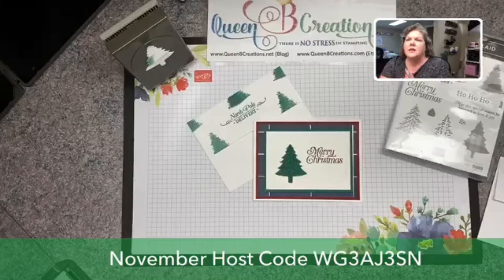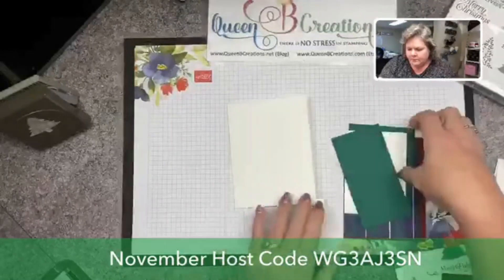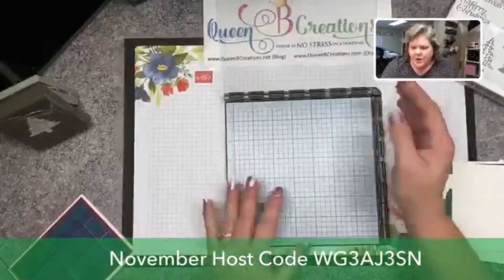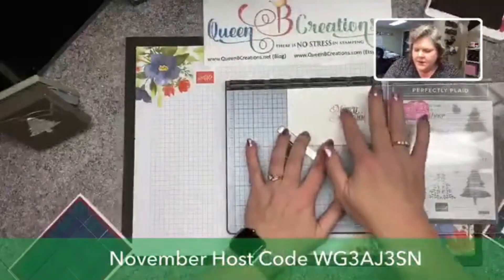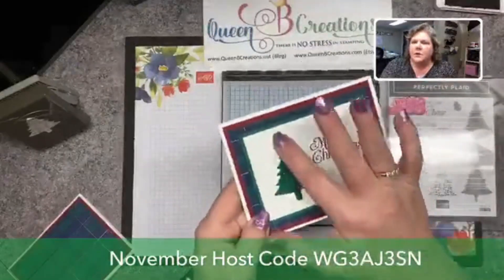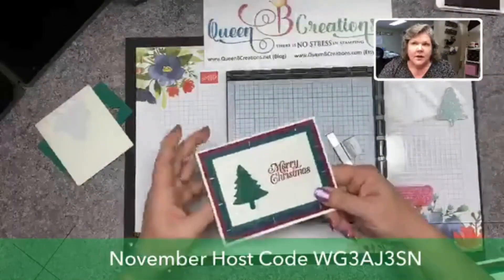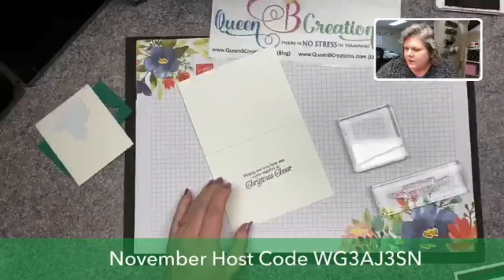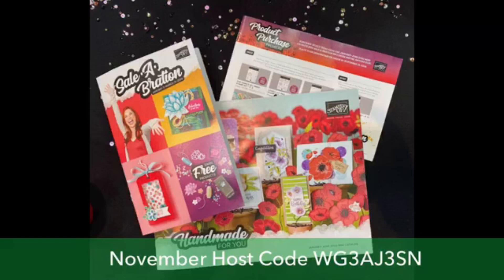Stampin' Up! Perfectly Plaid Tree Punch Card Tutorial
Lisa Ann Bernard of Queen B Creations Facebook Live from November 25, 2019.  She shares with you a tutorial that gives you instructions on how to create a simple Christmas Card using Stampin' Up! Perfectly Plaid stamp set and the Stamparatus.

Supplies Used:

Wrapped In Plaid 6" X 6" (15.2 X 15.2 Cm) Specialty Designer Series Paper [149596] - Price: $14.50